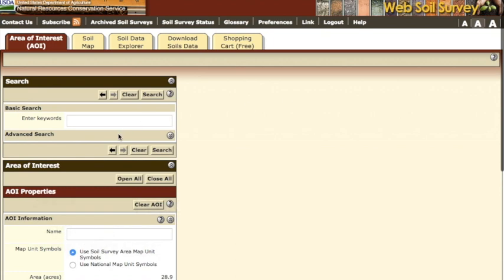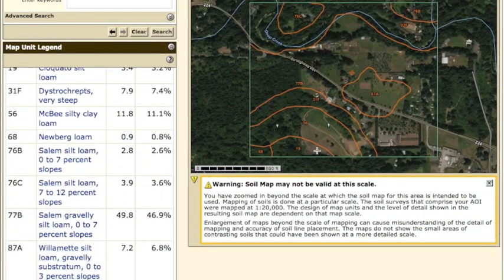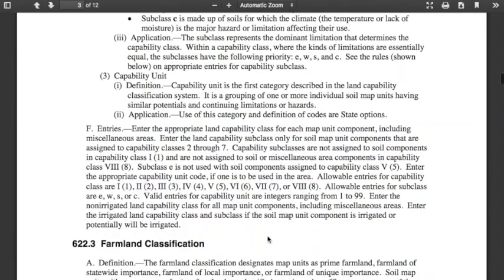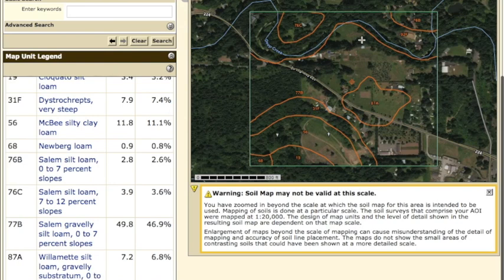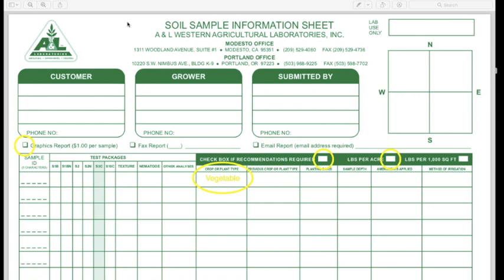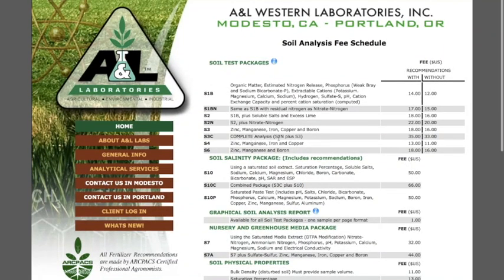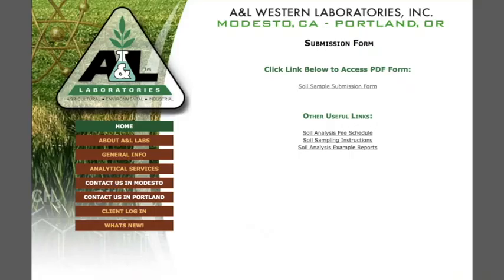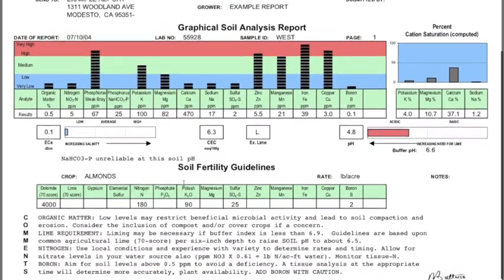#1 How to Collect a Soil Sample + NRCS Soil Survey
Learn how to do a little investigation of soils before you buy a farm.